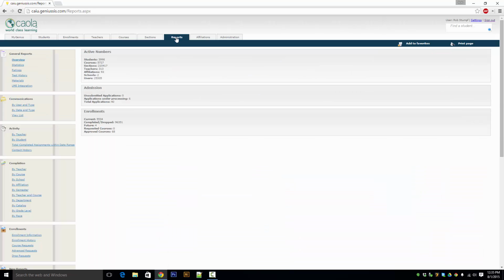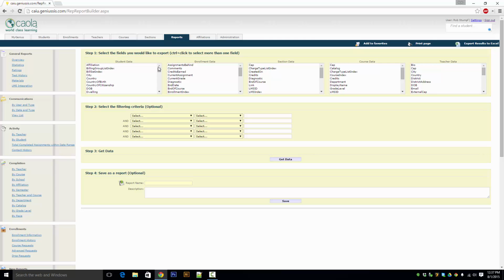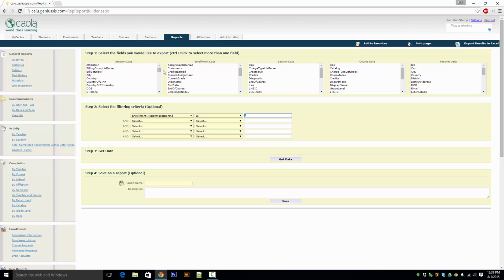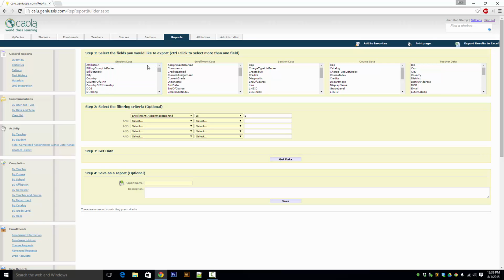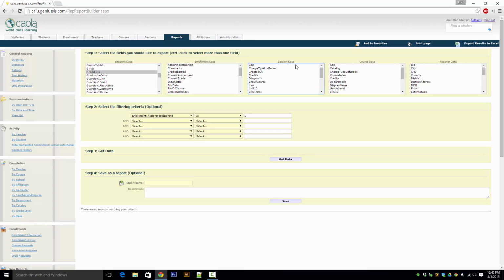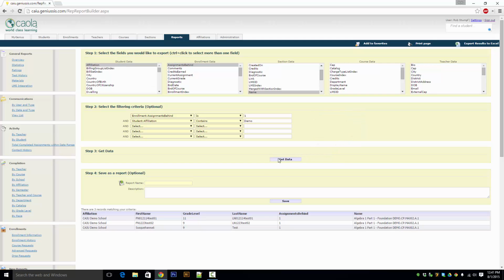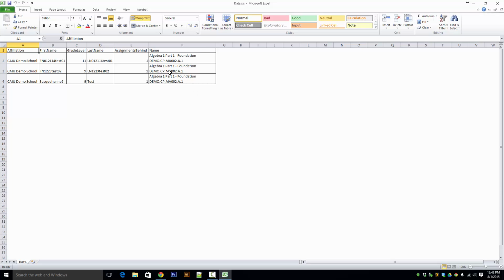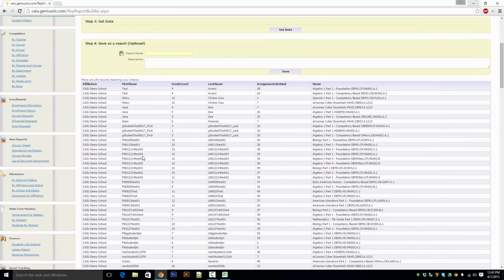Report Builder Tutorial